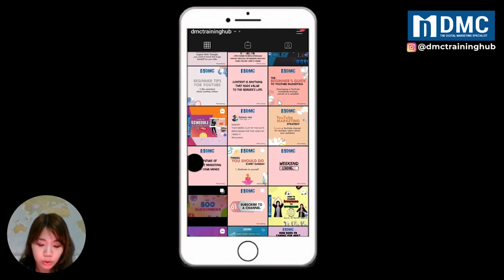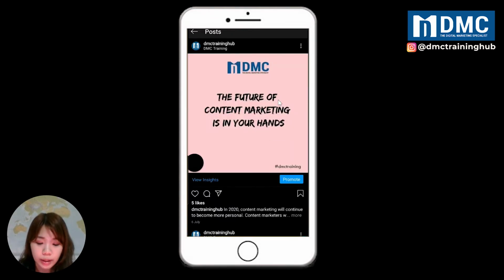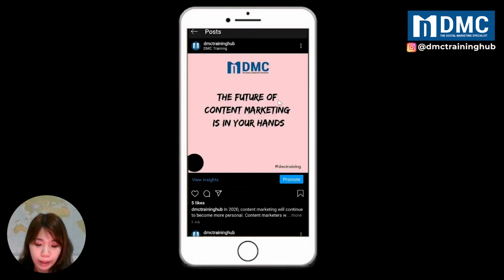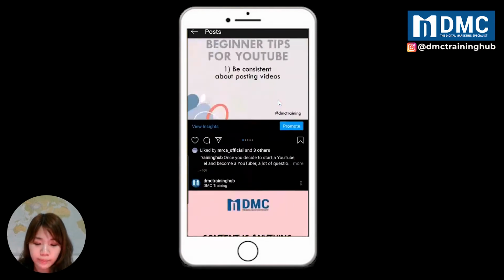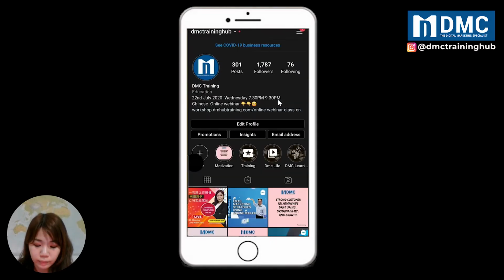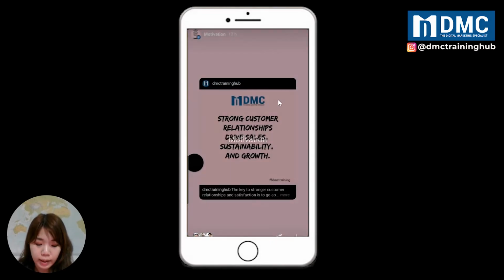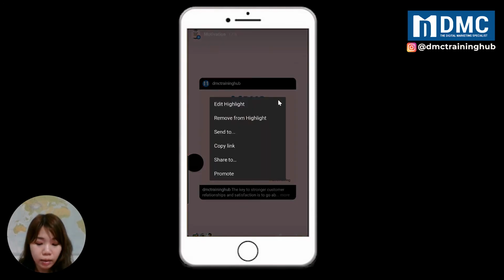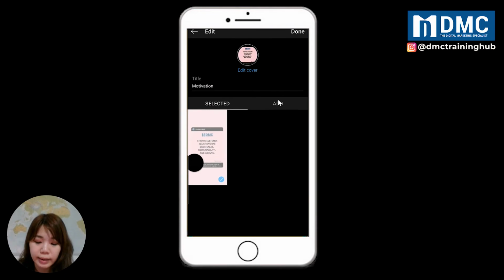How To Add Instagram Story Highlights | Add Instagram Highlight Covers | Instagram Tutorial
In this video, I'll show you how to add Instagram story highlights in just a few clicks/step by step.

If you are figuring out:
1）How to get started with Instagram story highlights
2）How to make custom Instagram highlight covers

The questions are:
1）What are the things to put on your instagram highlights?
2）I am not tech-savvy, I don’t know how to do it.

If you ever think of these questions before, in this tutorial, I will show you step by step  how to get started with Instagram story highlights. Keep watching the video until the end. It's a very simple and easy process.

By following these steps and tricks, you are able to create custom Instagram story highlights.

In this tutorial, I will discuss:
0:37 Choose a post you want to highlight
0:59 Add new
1:18 Edit your cover
1:54 How to add more highlights

In short, I am Nichole from DMC.

Hope this tutorial will help you manage Instagram.